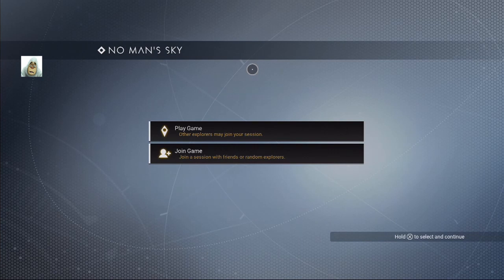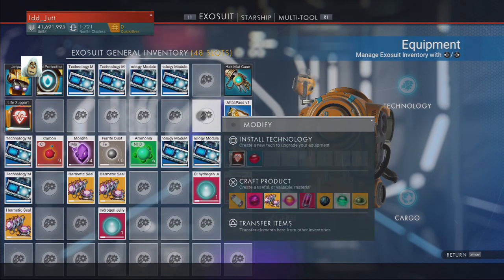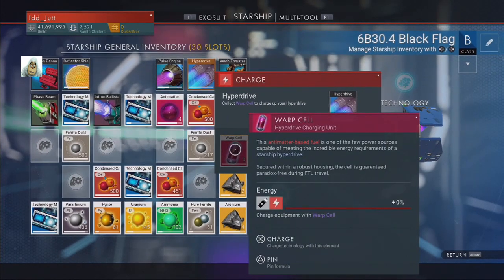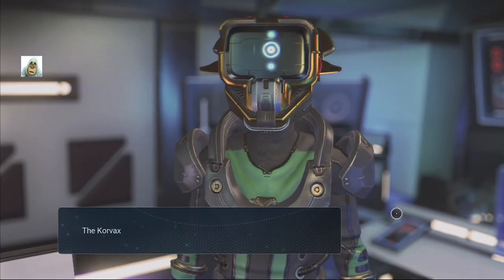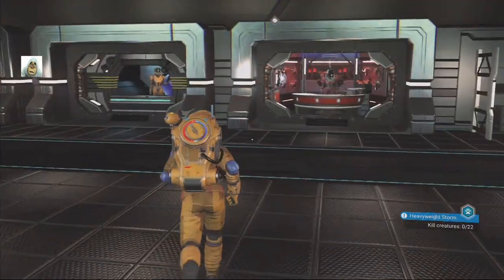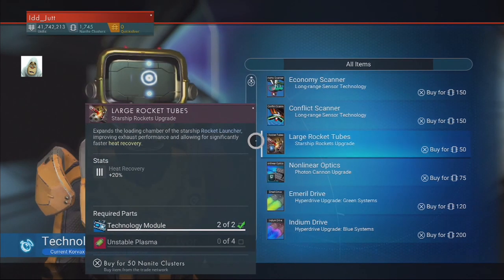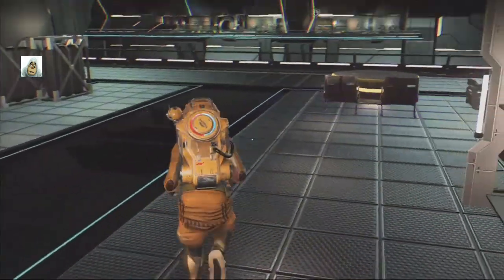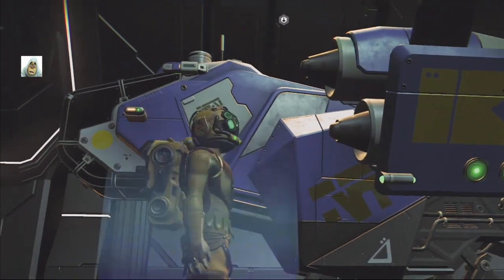No Man's Sky [Ver1.51] #76 Mayhem.. Obsolete Tech and No Base (Jul 2018) PS4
Explore the worlds in the multi-verse that is No Man's Sky. With luck stay alive and not break my precious legs. As a walk-through on PS4.